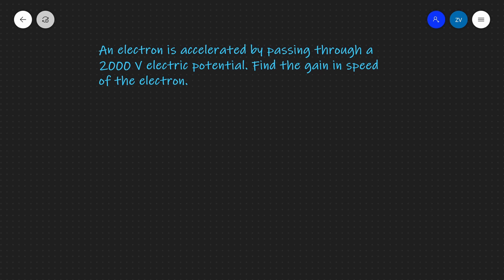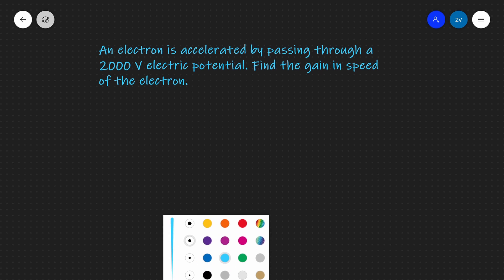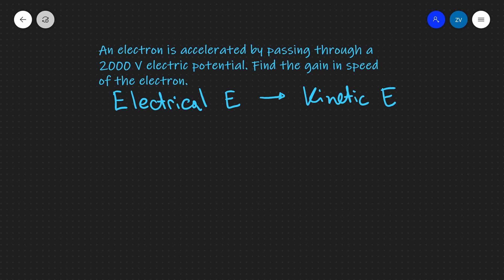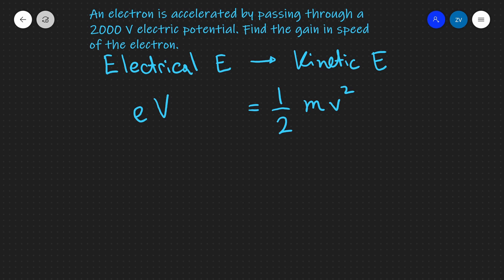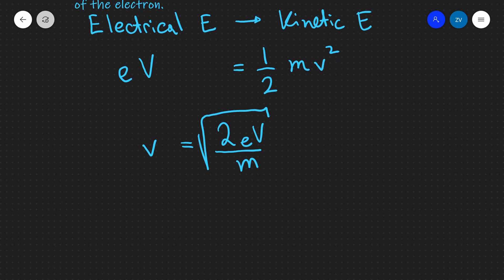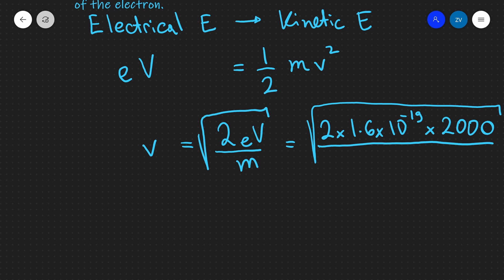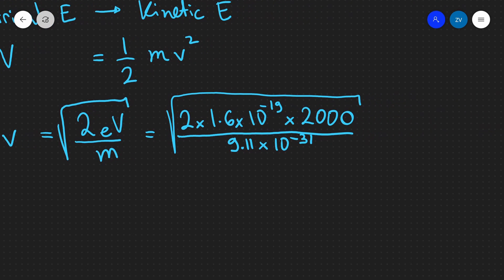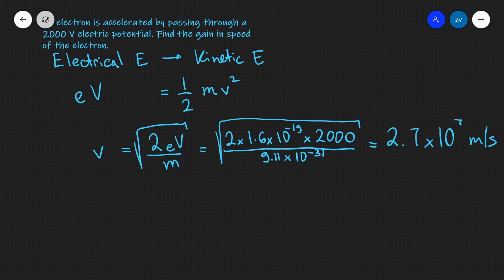A Level Physics: Accelerating Electrons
How can you calculate the speed of electrons  if they are accelerated by a known electric potential?